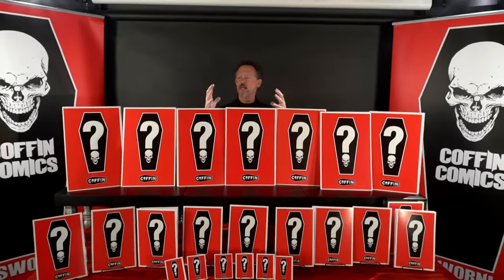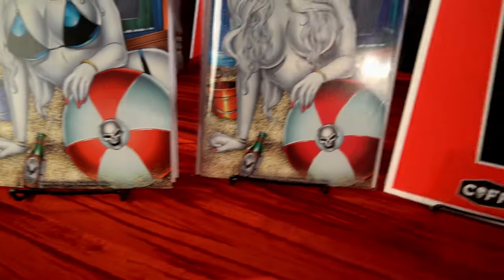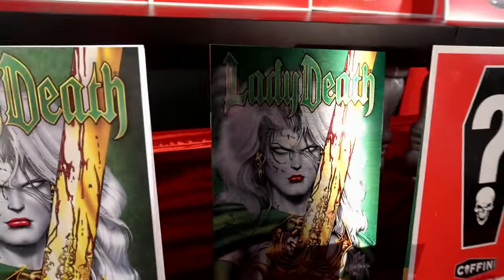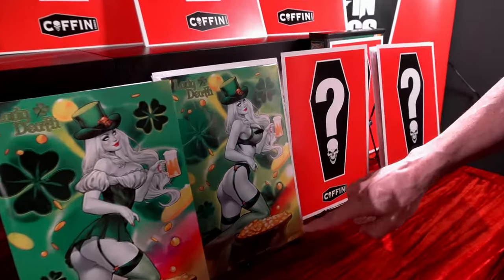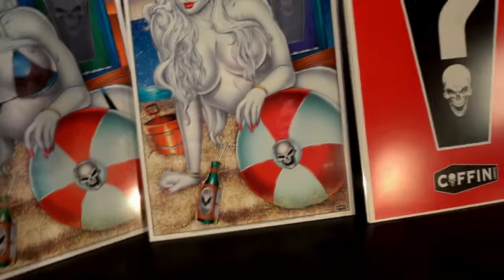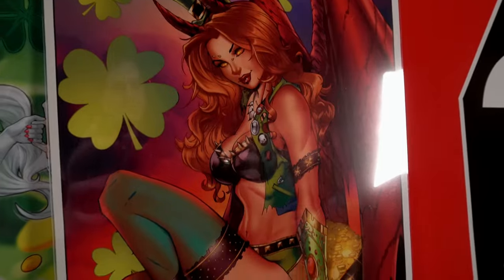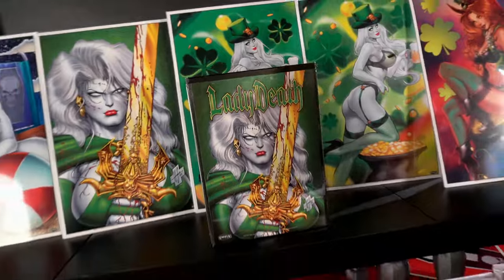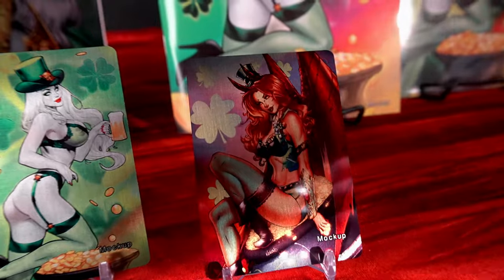This Friday - The Rites Of Spring Exclusives Drop!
It's spring and that means it's time for our annual RITES OF SPRING promotion!!!

EXCLUSIVES LAUNCH:

SWORN CLUB: Friday, March 15 at 9:00 AM AZ / MST

GENERAL PUBLIC: Friday, March 15 at 10:00 AM AZ / MST

SHIPPING: Week Ending March 29, 2024 (Estimated)

GET CONNECTED!